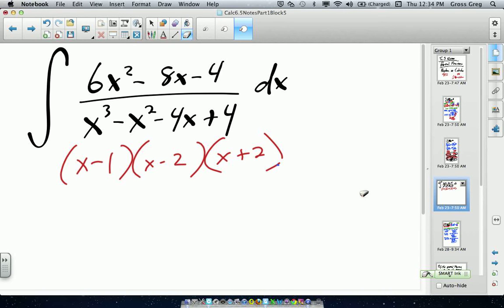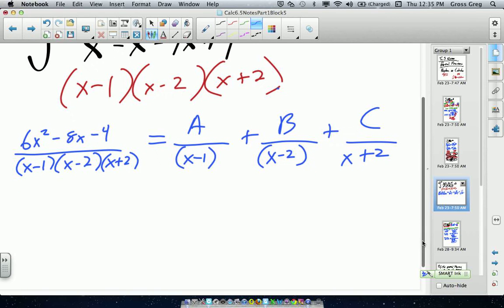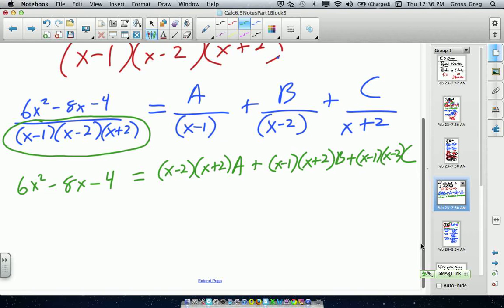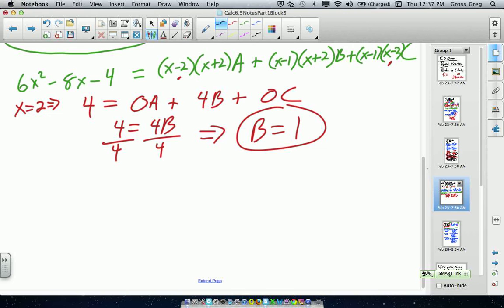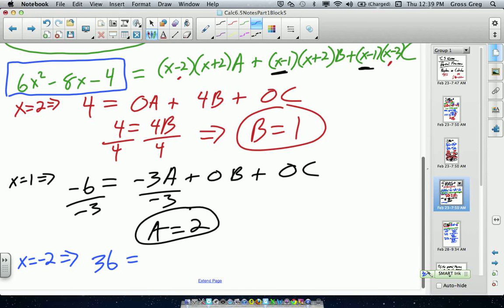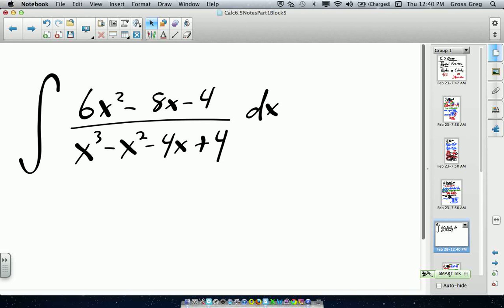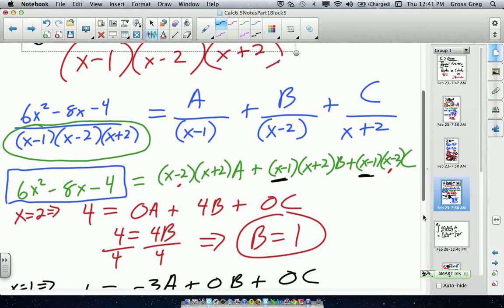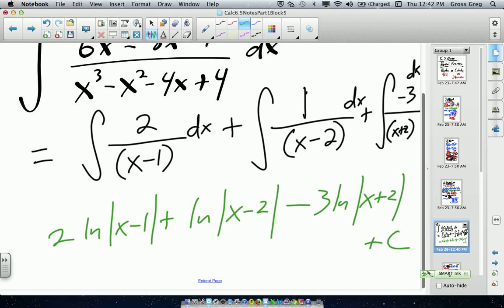6.5NotesExample2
Finishes Example 2 from Calculus Class.